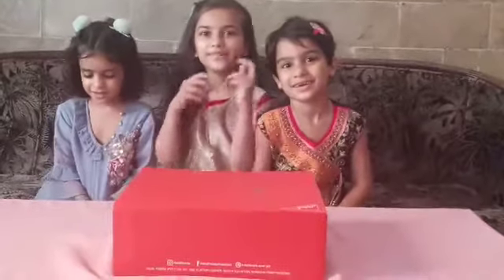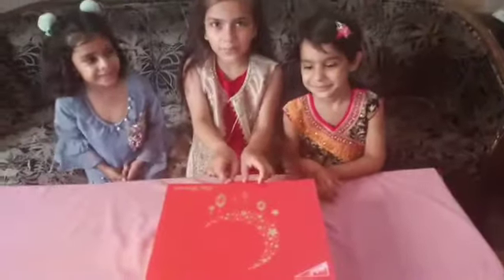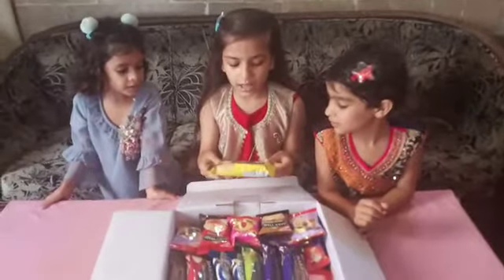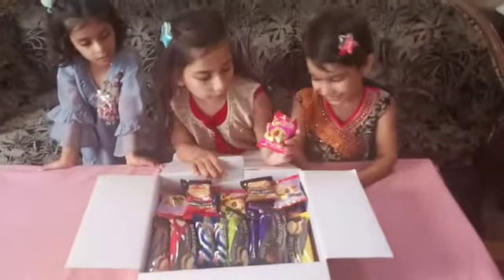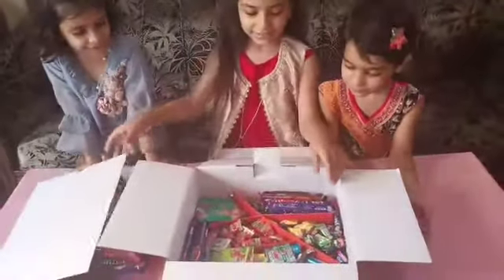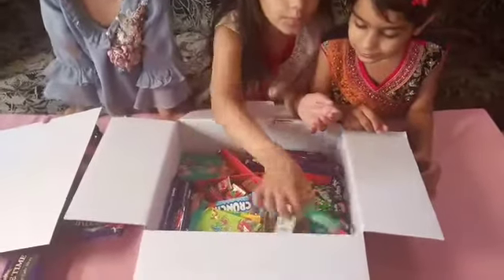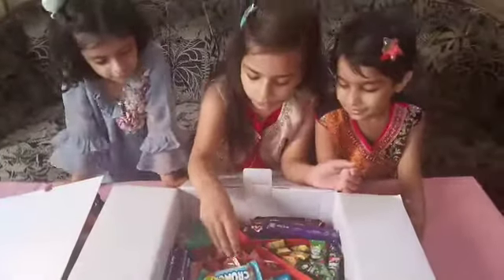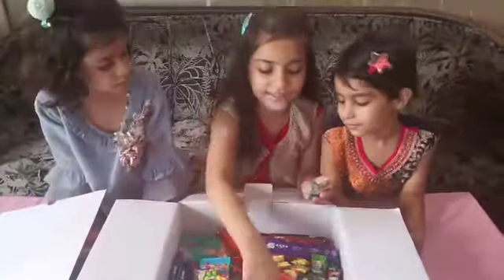Eid special video.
Eid Mubarak .